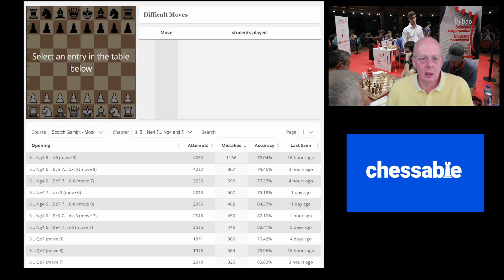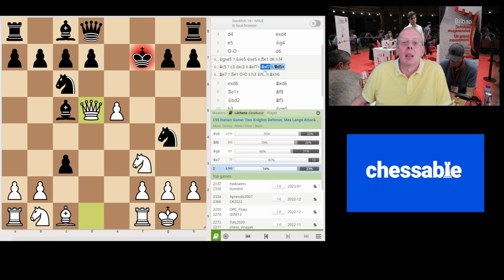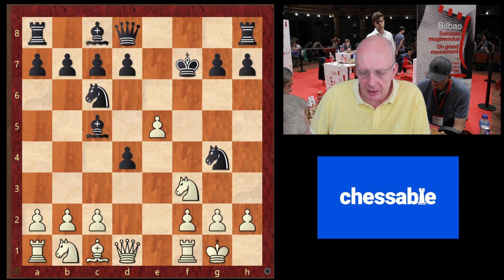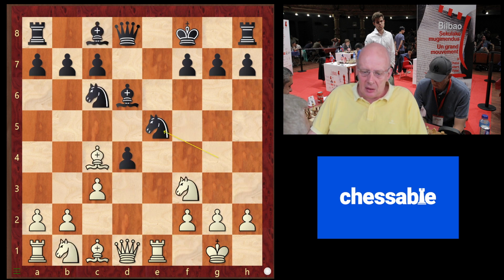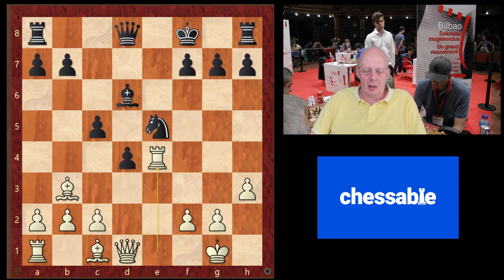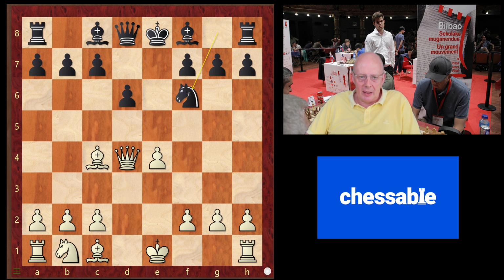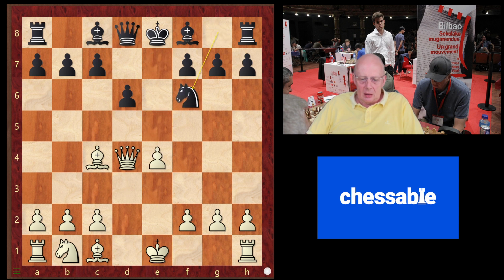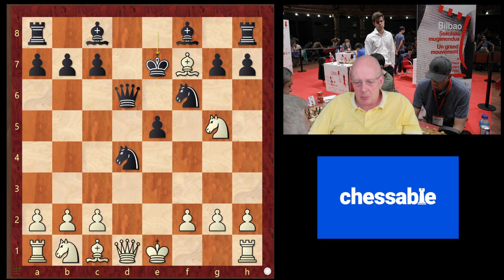Chapter 3+4 Chessable Scotch Gambit - Beginner's Guide - The 10 most common review mistakes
In this video, I take you through the 10 most common review mistakes of my students in my Chessable Scotch Gambit - Beginner's Guide.
This video focuses on Chapters 3 and 4:  5... Ng4 and Early deviations.
By creating logic and linking moves to opening tabiyas I hope that it becomes easier for students to remember variations and moves
0:00 - Intro
4:53 - 5... Ng4 6... Bc5 7... dxc3
8:43 - 5... Ng4 6... d6
13:26 - 3... d6
19:05 - 4... d6 5... d5 6... Nxd4
23:13 - Conclusion